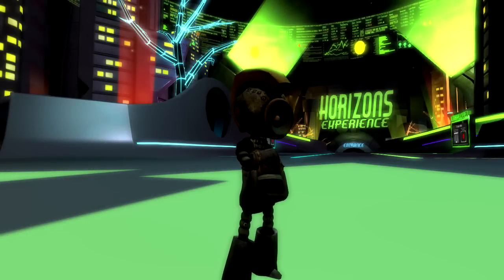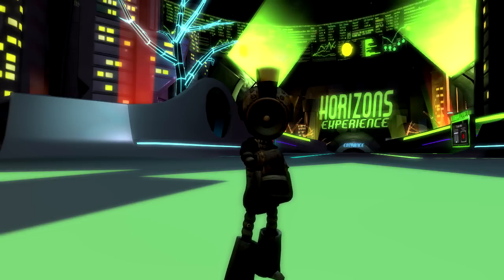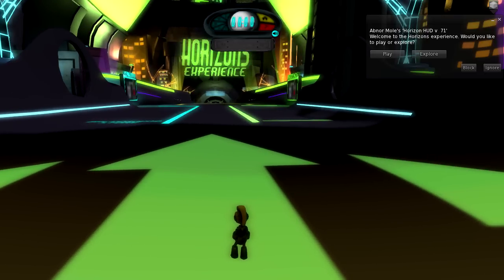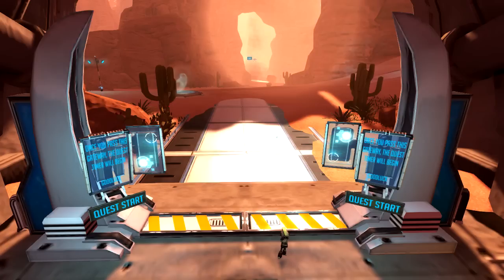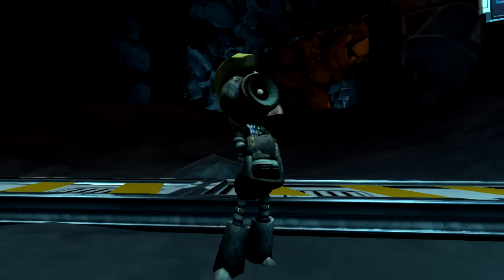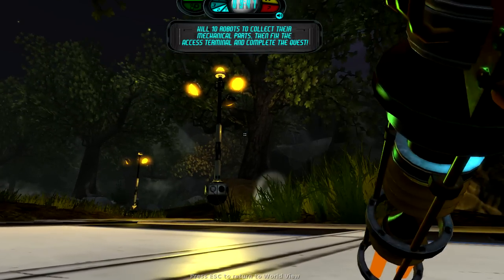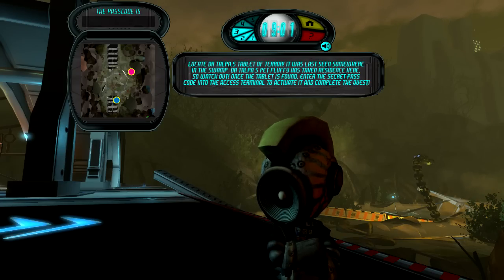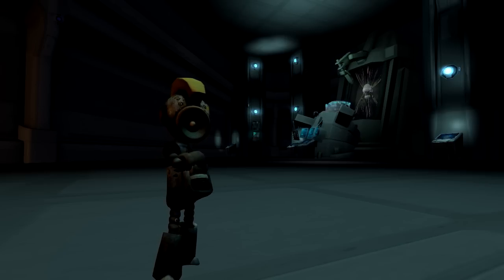Horizons Experience Tutorial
Rescue the kidnapped Tyrah and earn rewards in Horizons, an all-new five-stage adventure game in Second Life. Journey across desert canyons and dangerous minefields before battling killer robots in a forest of exploding trees. Destroy the robotic swamp monster and arrive at the command center to complete your quest.